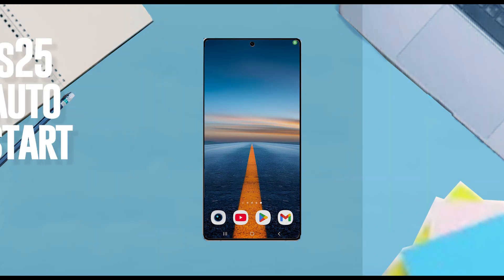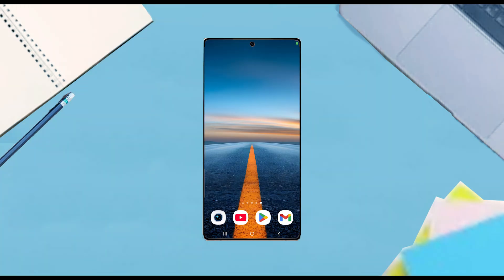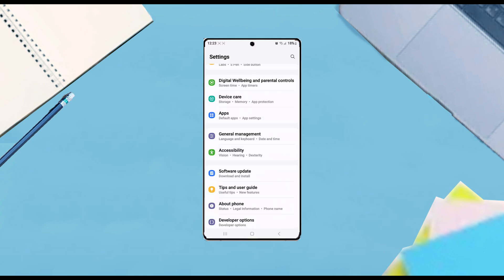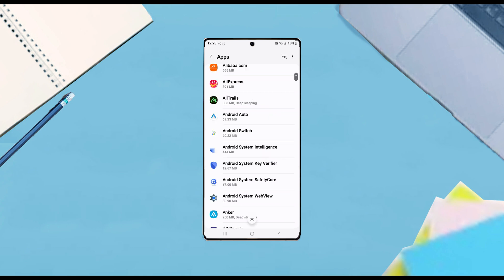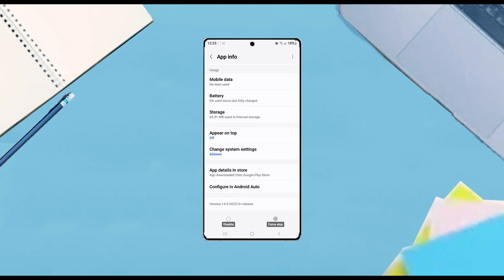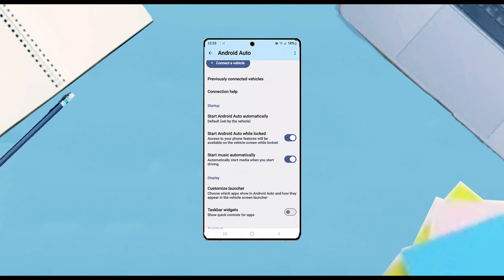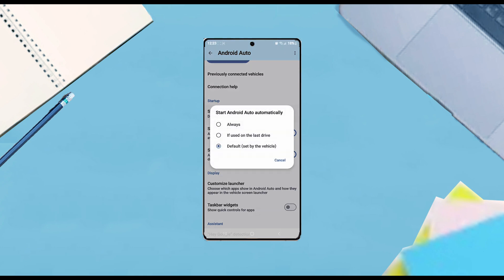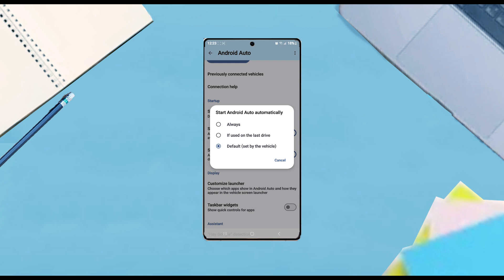Samsung Galaxy S25, S25+ Ultra | How to have Android Auto Start Automatically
Learn how to make Android Auto start automatically on your Samsung Galaxy S25, S25+, or S25 Ultra in just a few easy steps! Whether you're connecting via USB or wirelessly, this tutorial shows you how to streamline your driving experience by enabling Android Auto to launch the moment your phone connects to your vehicle.